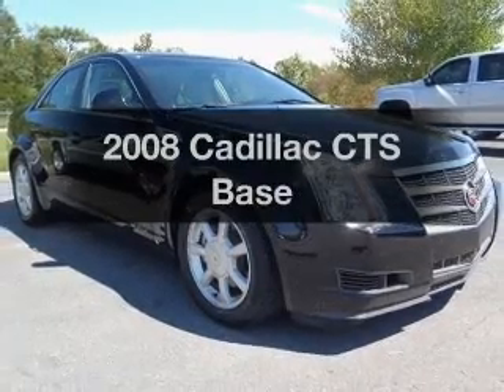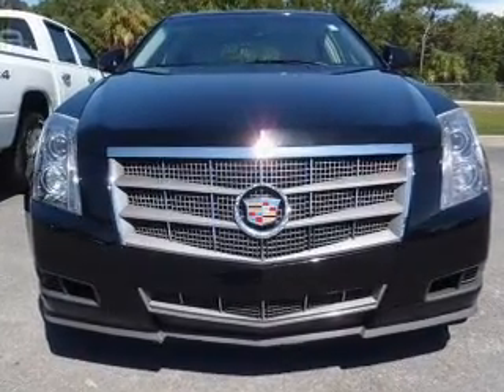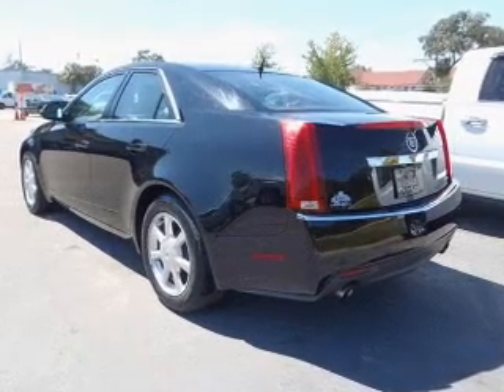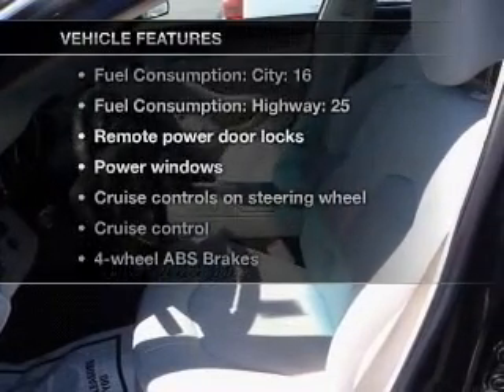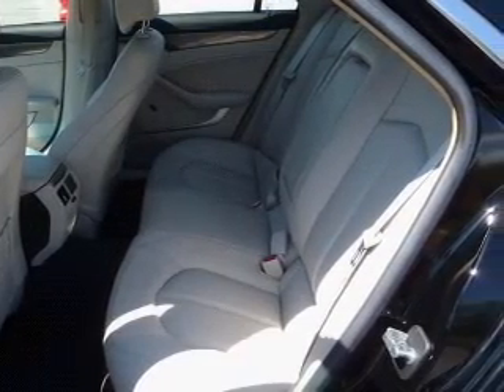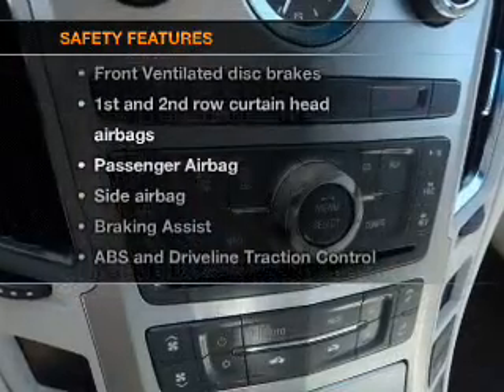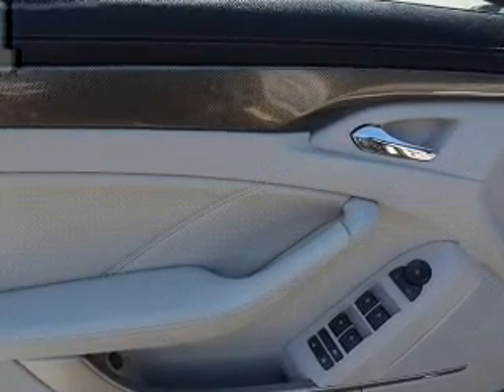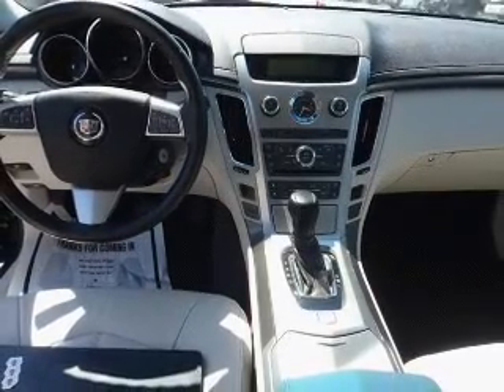2008 Cadillac CTS - Homosassa FL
Year: 2008
Make: Cadillac
Model: CTS
Trim: Base
Engine: 3.6 liter 6 cylinder 24 valve
Transmission:
Color: Black
Mileage: 70557
Address:
1275 S Suncoast Blvd